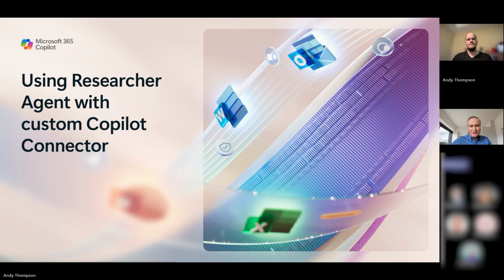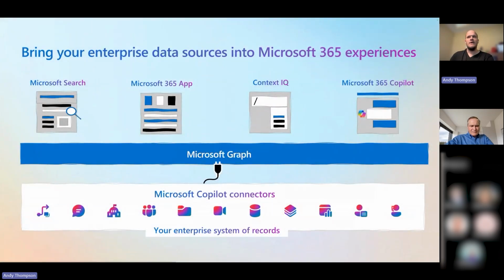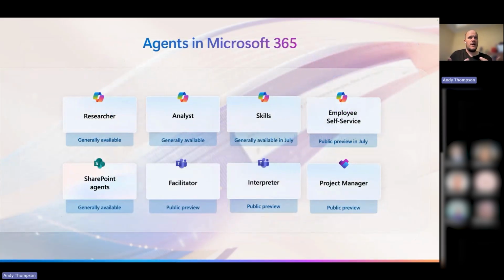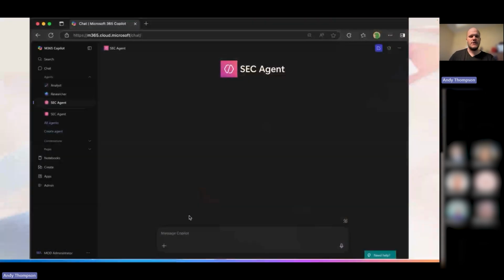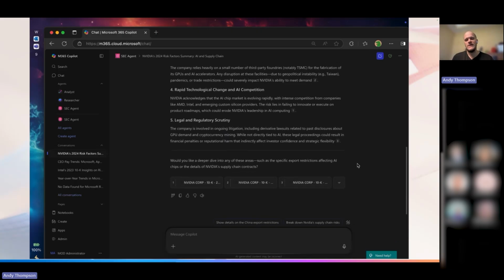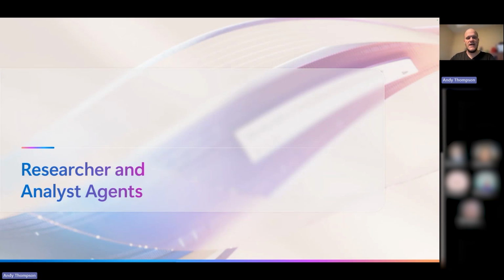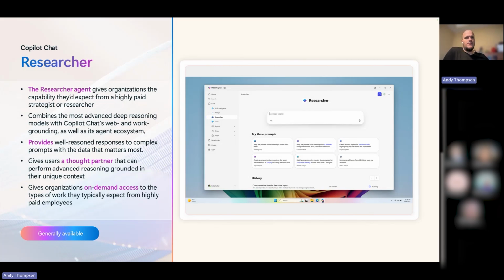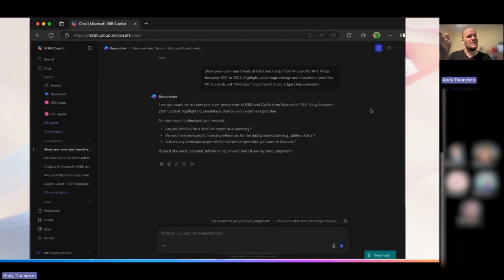M365 Copilot Researcher Agent and Custom Connector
Discover how you can leverage Microsoft 365 Copilot’s Researcher agent—featuring a live demonstration by Andy Thompson, the engineer behind the solution.  This webinar will showcase:

How to connect to data sources. Andy will use the public SEC database using a custom Copilot Connector.*
Practical scenarios for using Copilot’s Researcher agent for financial or legal analysis and competitive intelligence.
Step-by-step demo and discussion of sample instructions* for integrating your own data sources with Copilot agents.
Guidance on best practices, limitations, and how to get started with your own proof-of-concept.

* any sample code shared or demo’ed is not Microsoft supported